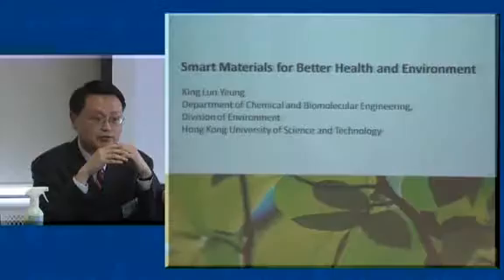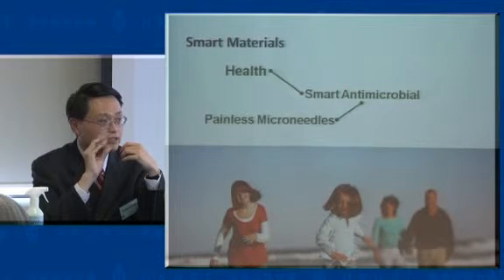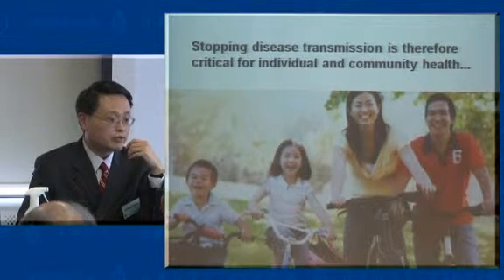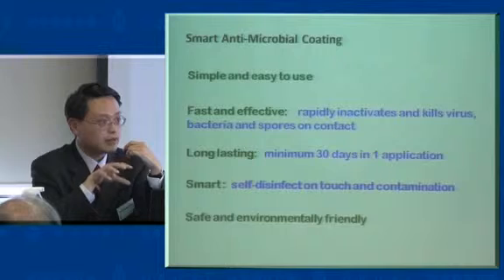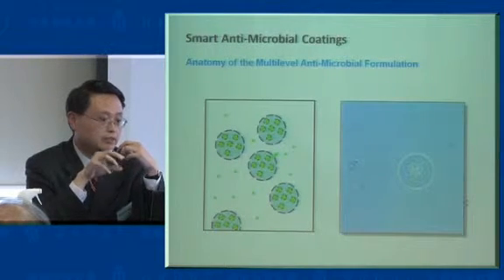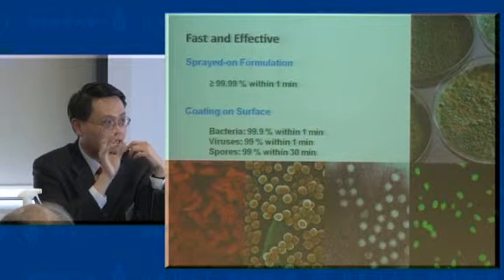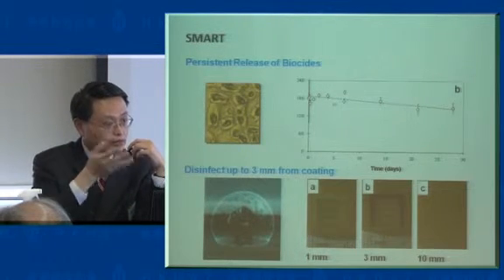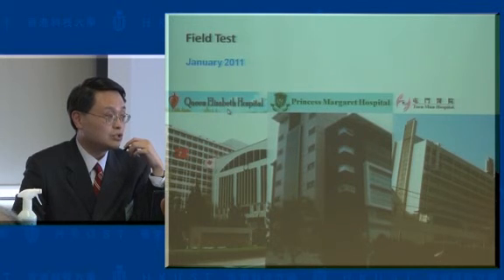Smart Materials for Better Health and Environment - Part 1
Prof King-Lun Yeung